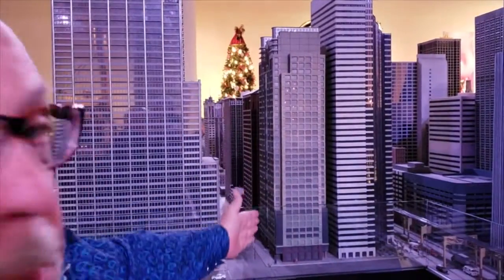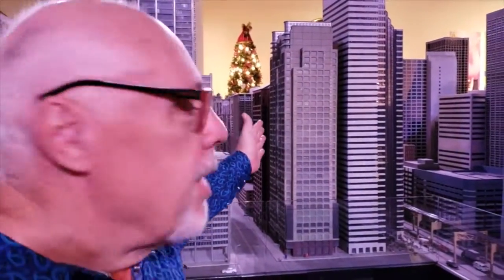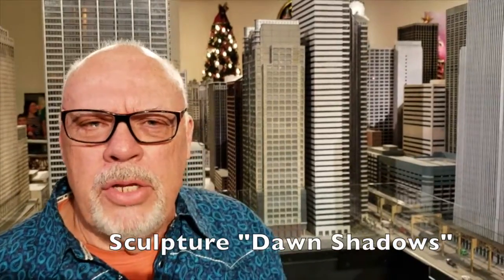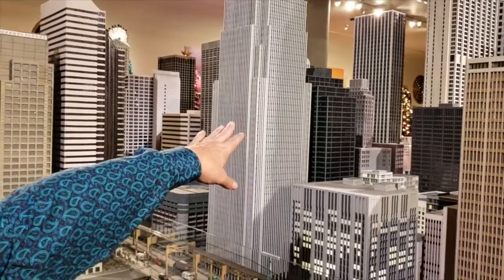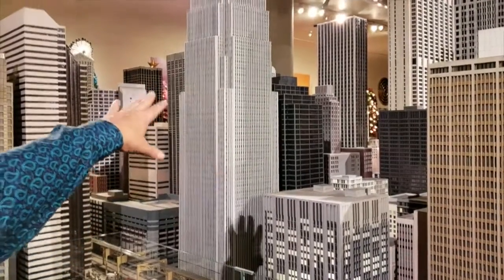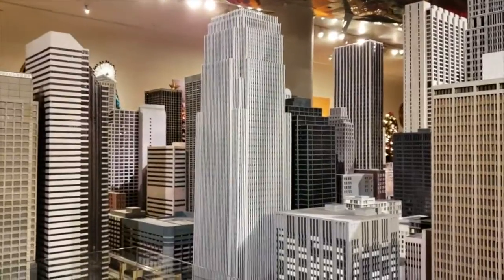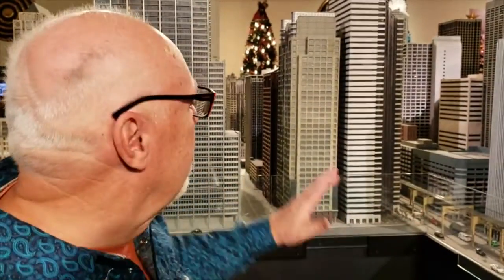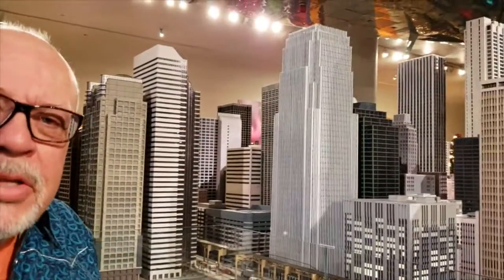My Skyscraper is in The Museum of Science and Industry!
Founder Ken Sheetz discovers a skyscraper he had a hand in building, along with several he leased, featured in the Museum of Science and Industry,